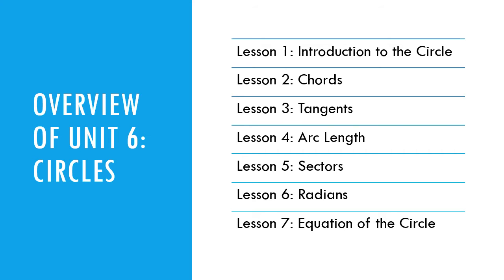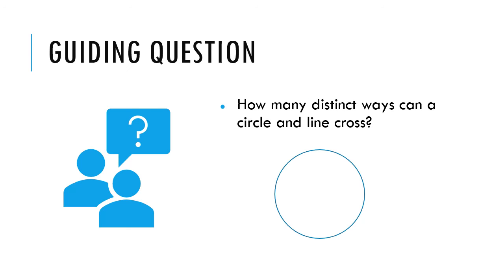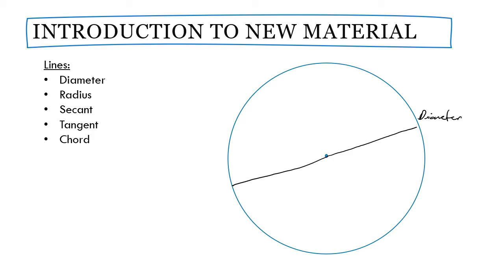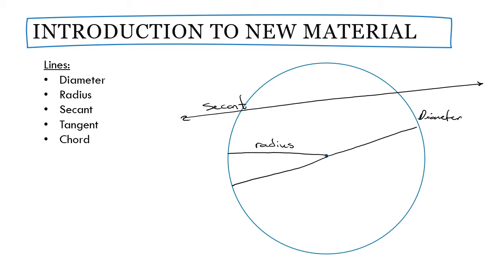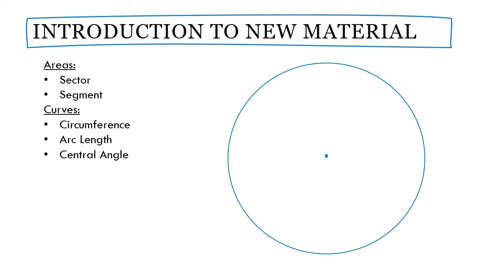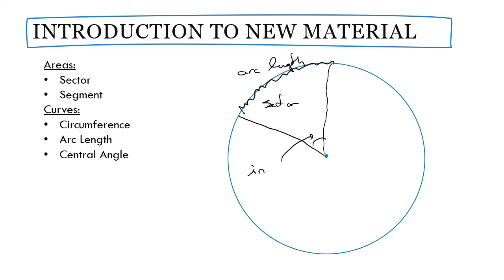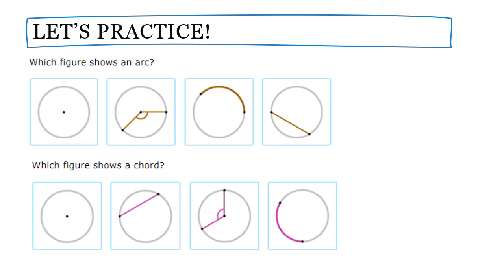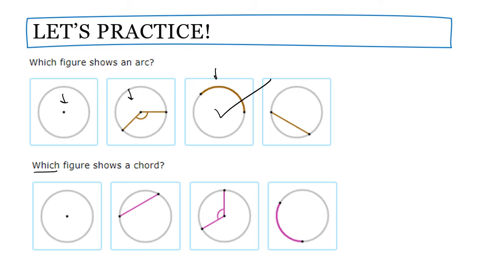Unit 6 Geometry Lesson 1: Introduction to Circles